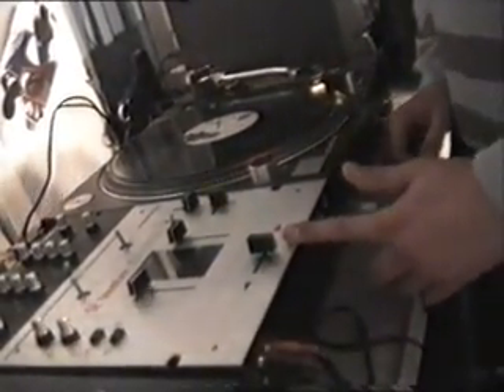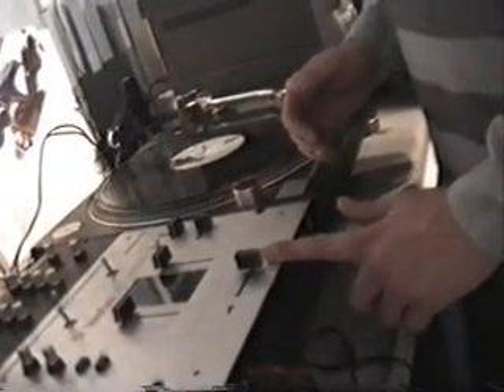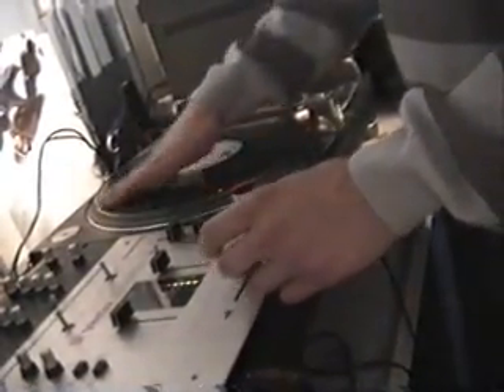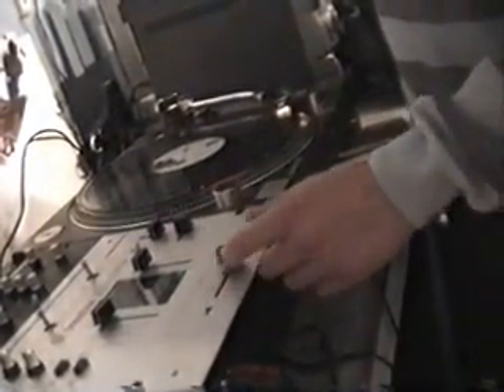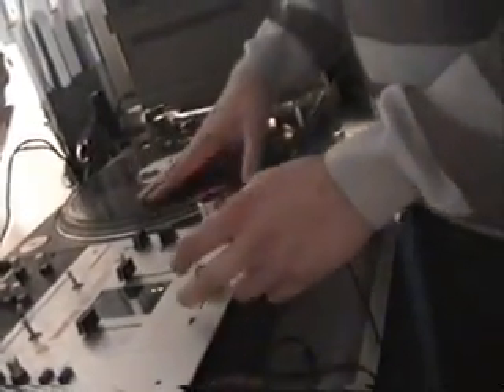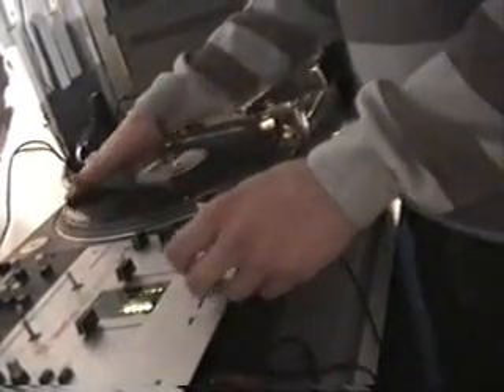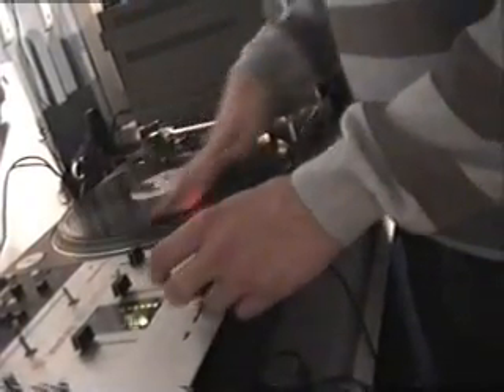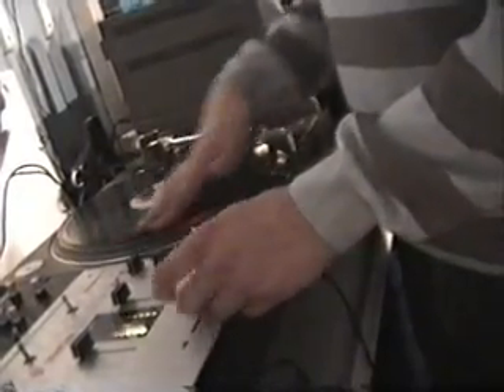scratch tutorial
scratching tutorial showing how to do the one click flare, also showing how to do the two click flare.  Using them in little combos to some UK HIP HOP.  Please let me know if this helps you out and i'll do some more.  Thanks :o)